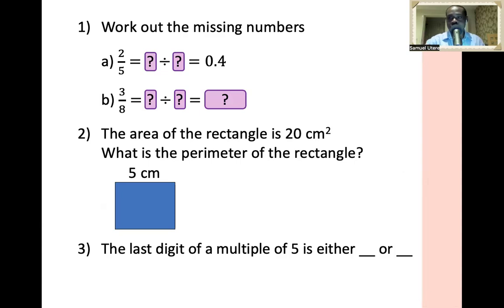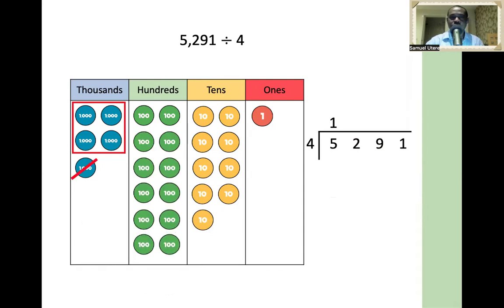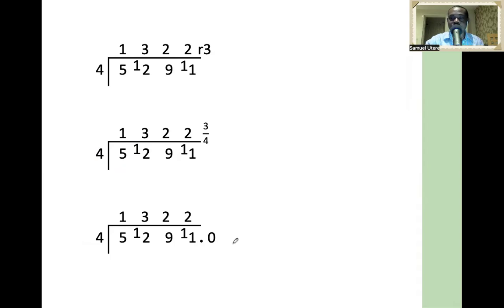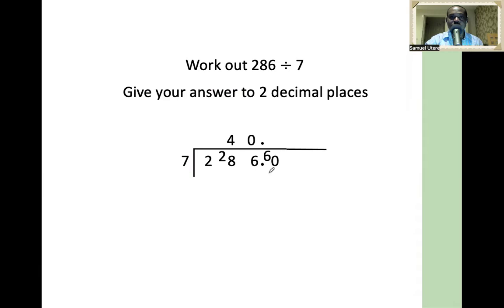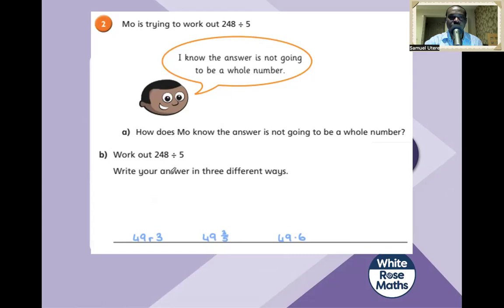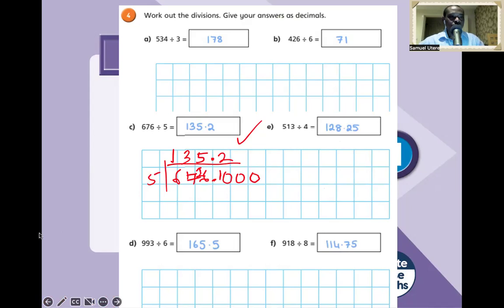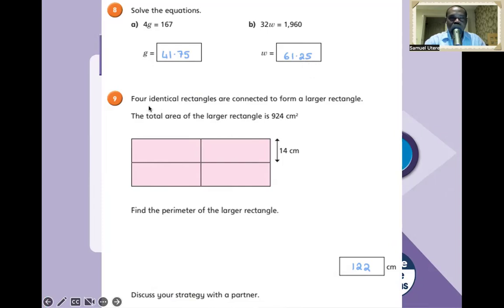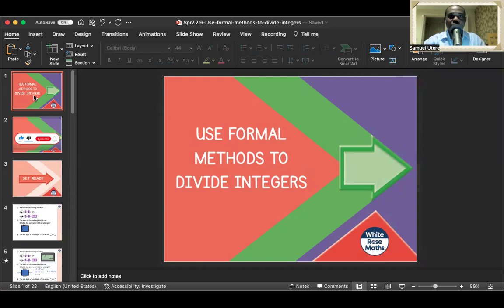The Bus Stop Technique | Quick Division for Every Problem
This maths lesson helps you understand how to use short division or "bus stop" method to do division of integers fast.